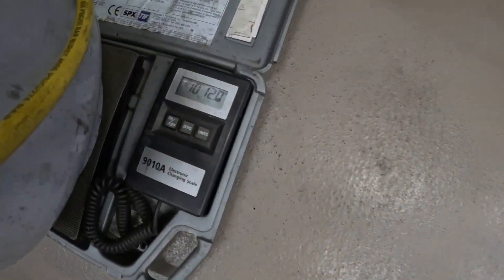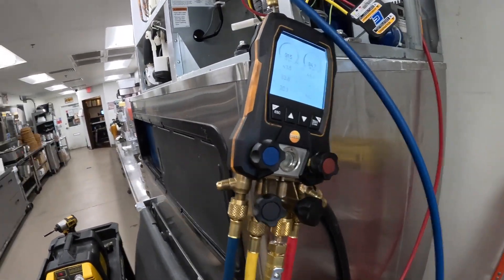Refrigerant Recovery Tip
Julian explains why it's important to check a receiver during the recovery process.